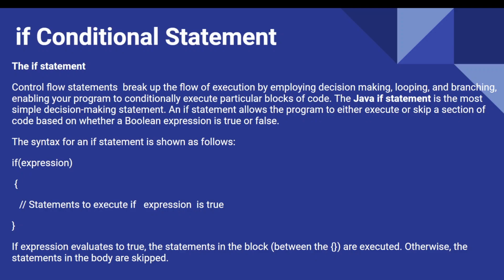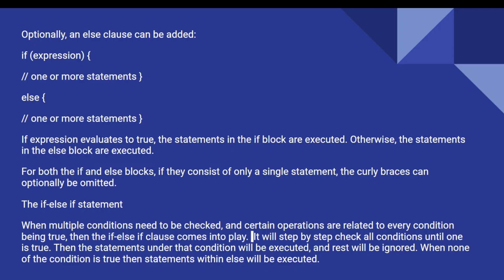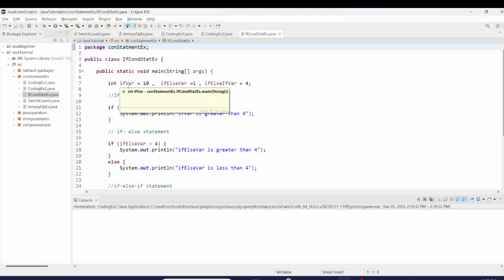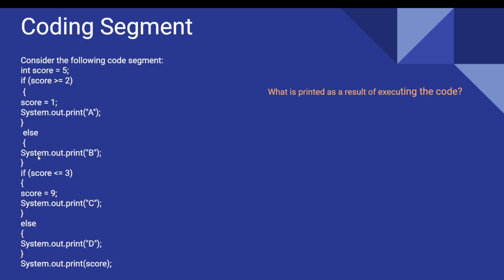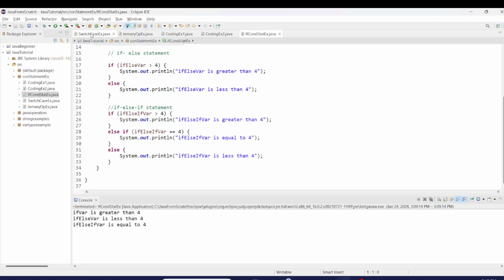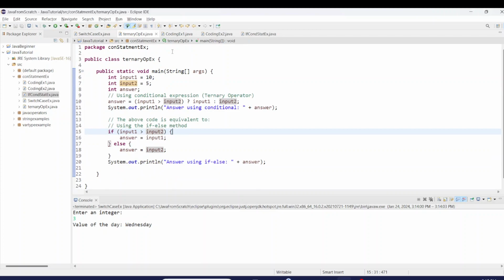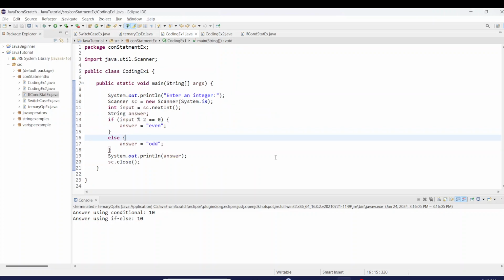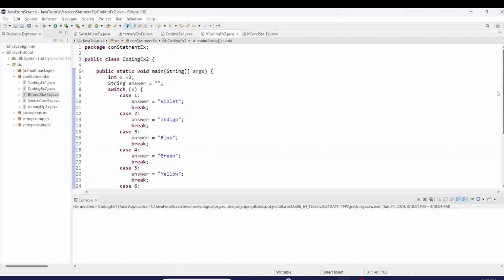Conditional Statments in Java - Tutorial 7